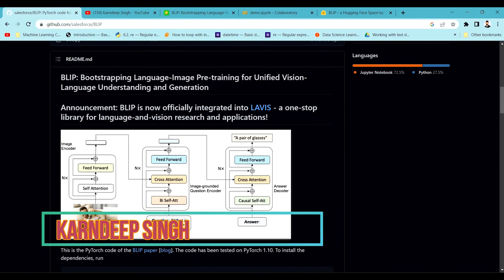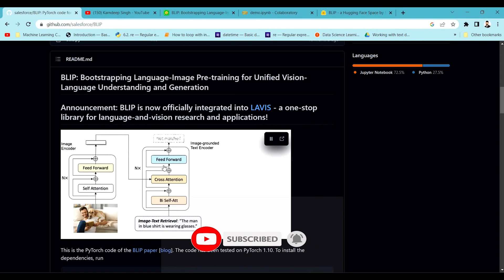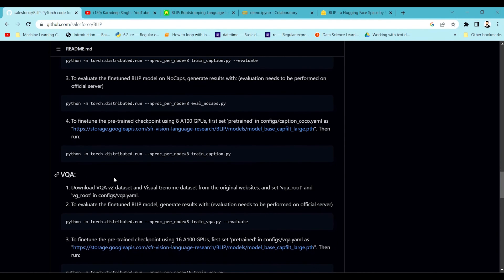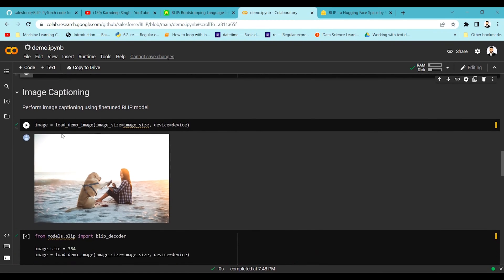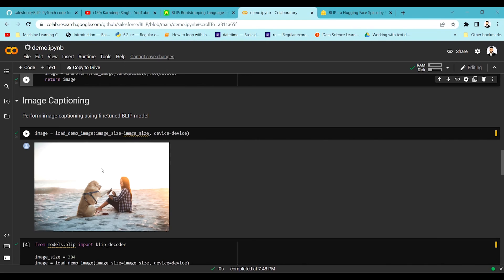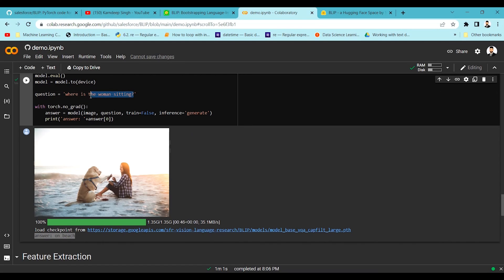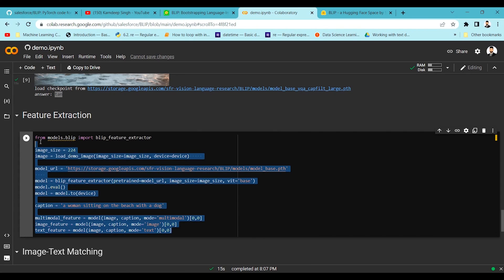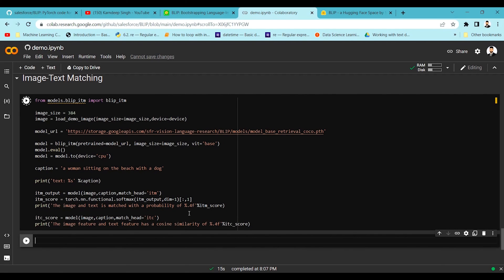Image Captioning, VQA and Image or Text Embedding Extraction using BLIP | Karndeep Singh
BLIP is a new VLP framework that transfers flexibly to vision-language understanding and generation tasks. BLIP effectively utilizes noisy web data by bootstrapping the captions, where a captioner generates synthetic captions and a filter removes the noisy ones. BLIP achieves state-of-the-art results on a wide range of vision-language tasks, such as image-text retrieval (+2.7% in average recall@1), image captioning (+2.8% in CIDEr), and VQA (+1.6% in VQA score). BLIP also demonstrates strong generalization ability when directly transferred to video language tasks in a zero-shot manner.